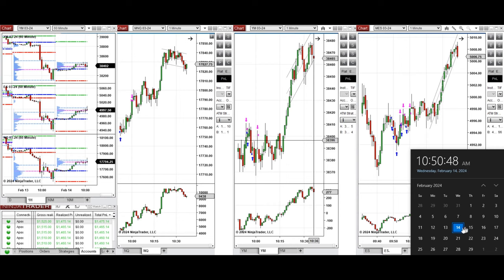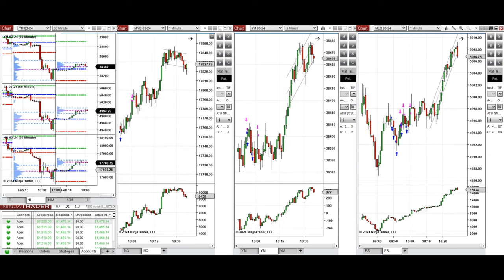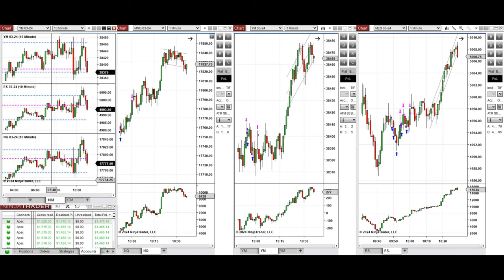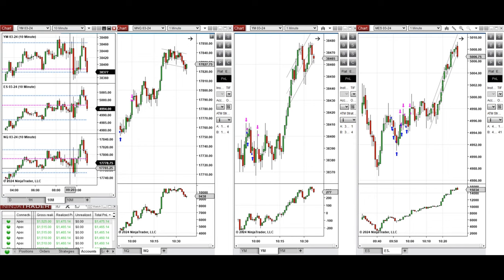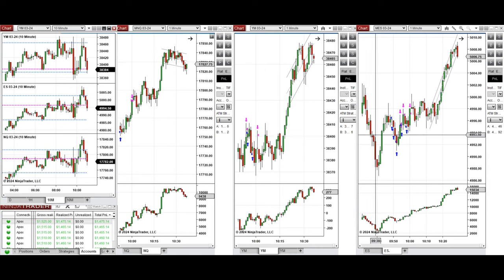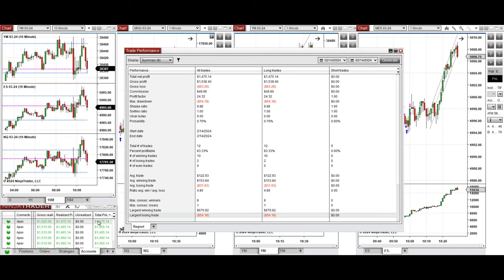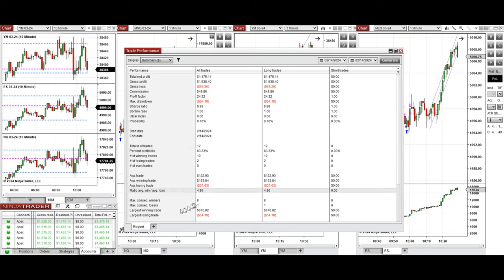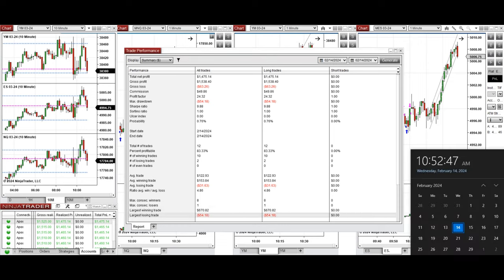Price Action Algo Trading Journal: Nasdaq, Dow Jones, and S&P500 Futures - 14 February 2024